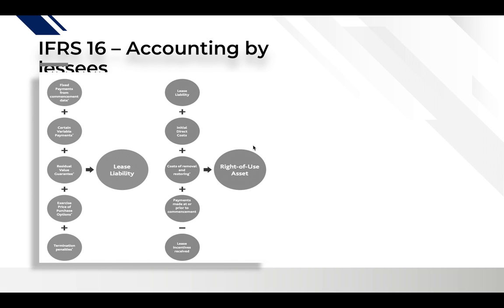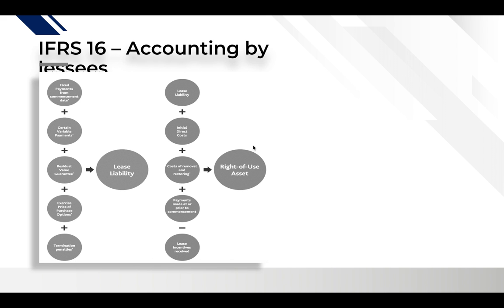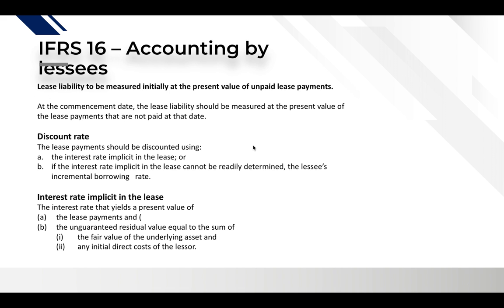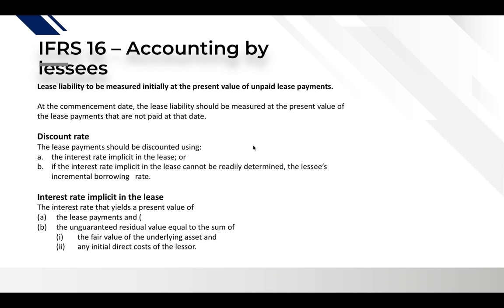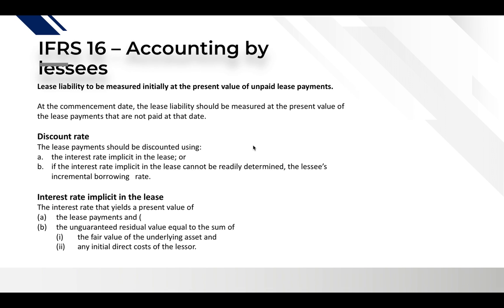IFRS16 - Session 9 - Accounting by Lessee